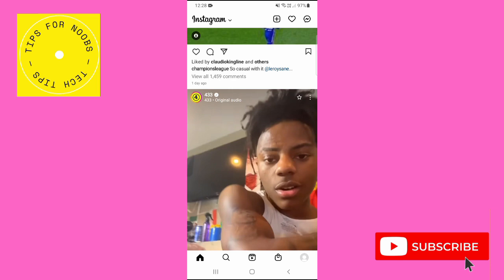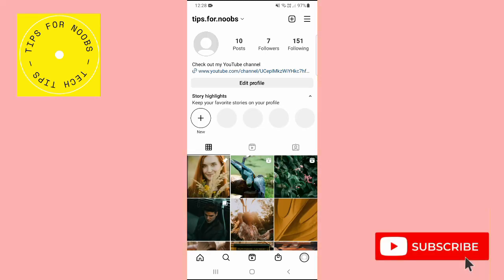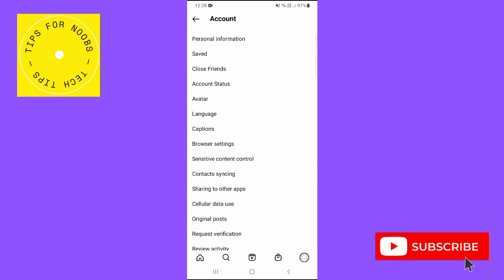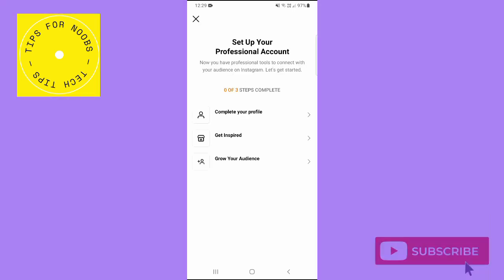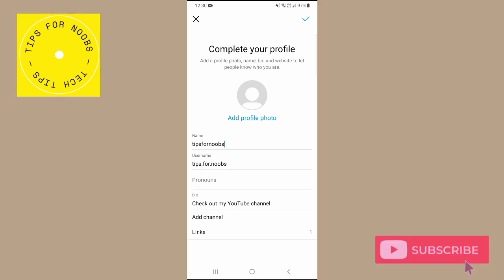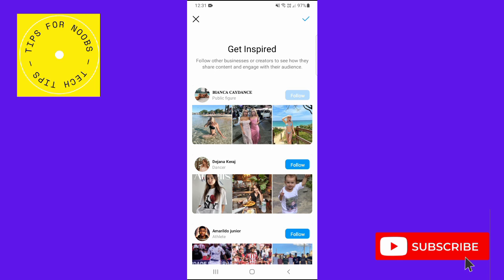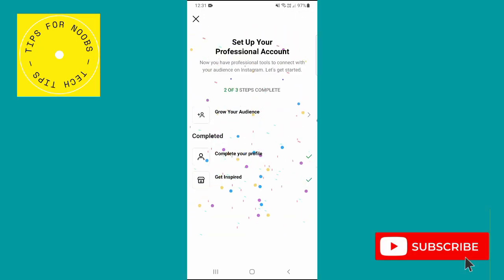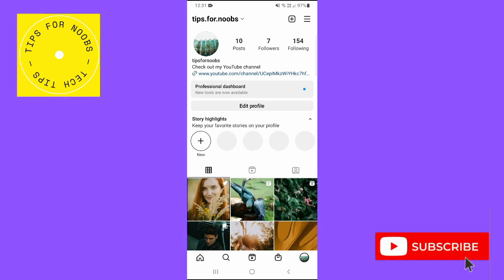How to switch to Instagram professional account - Step-by-step instructions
How to switch to Instagram professional account

How to create an Instagram professional account